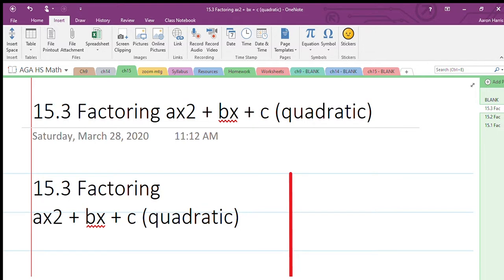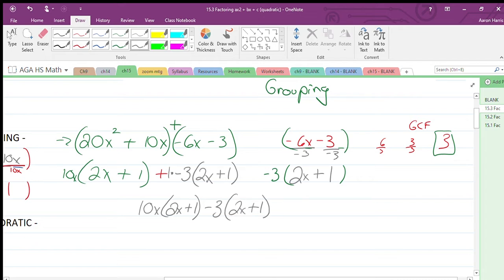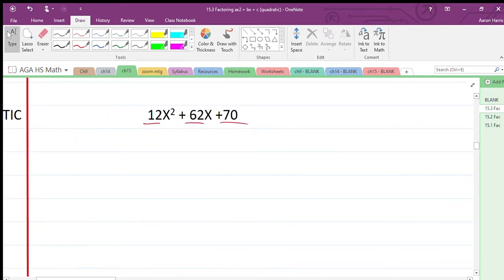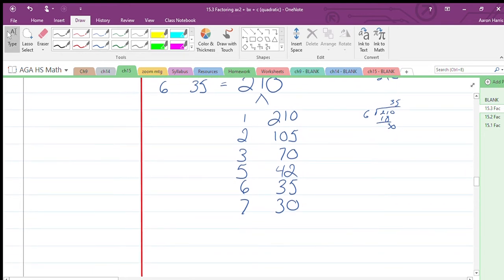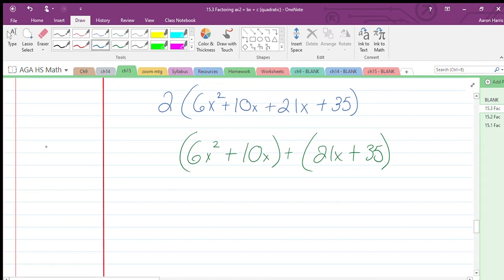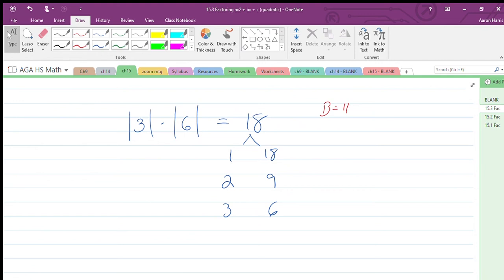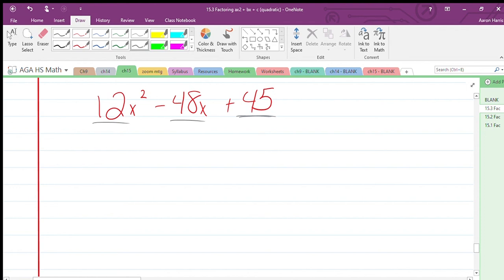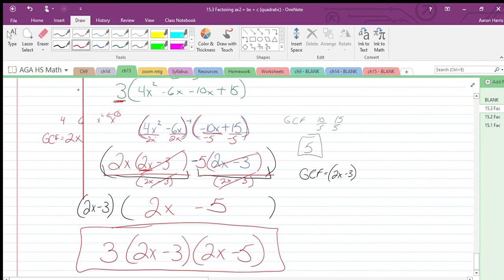15-3 Factoring ax2 + bx + c quadratic